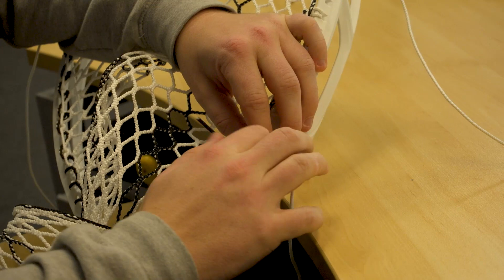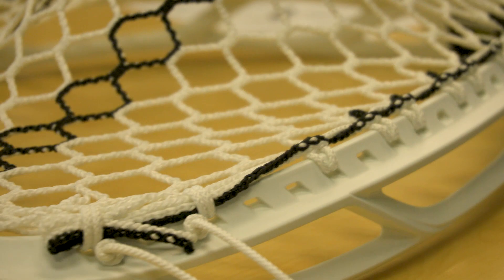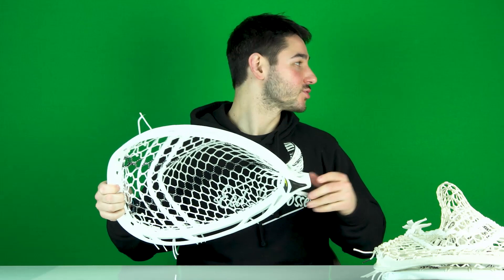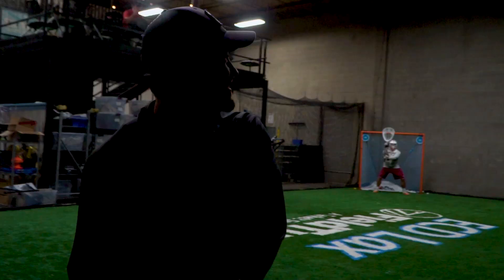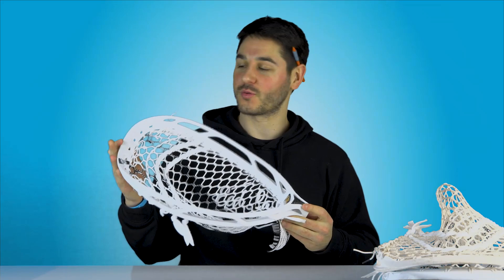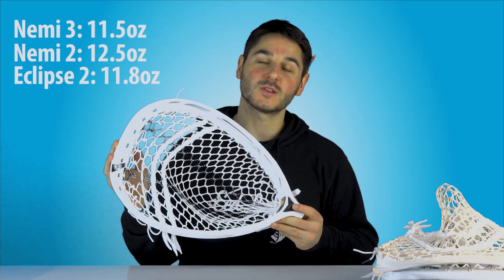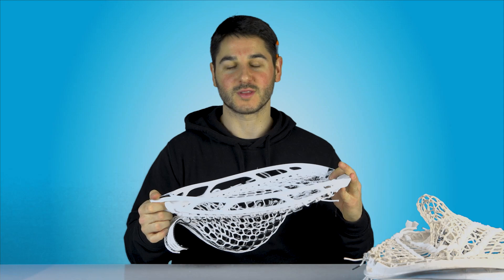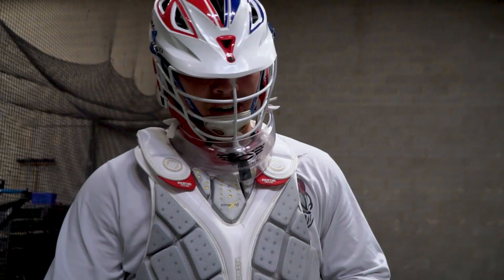Review: Warrior Nemi 3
ECD Greg reviews the Warrior Nemi 3. ECD AJ talks performance after stepping between the pipes to take shots from the crew!